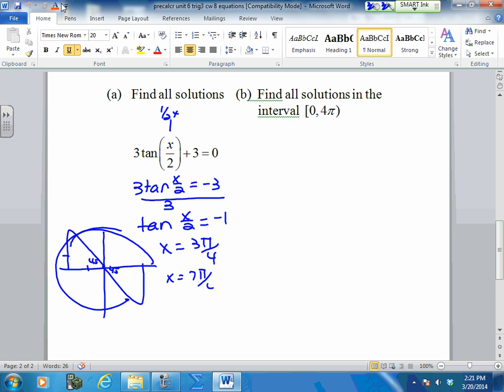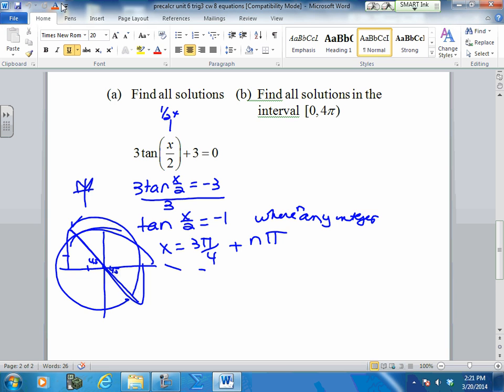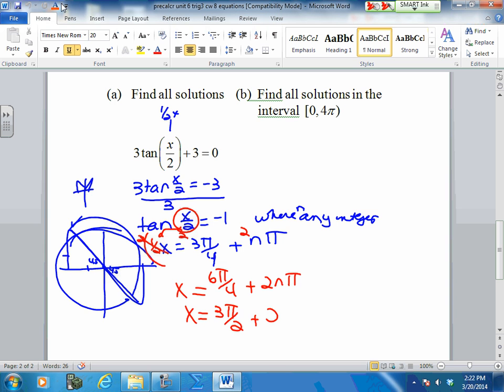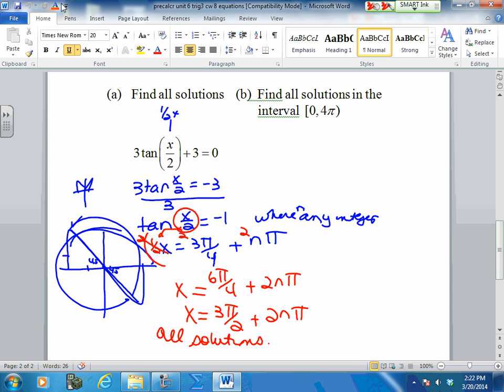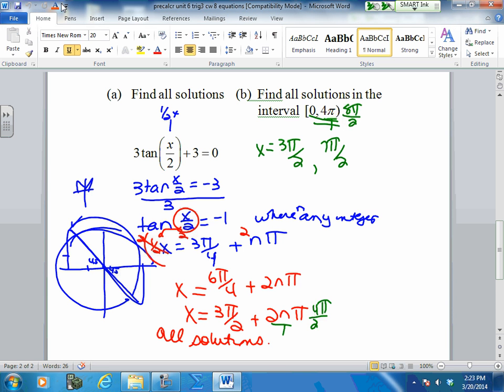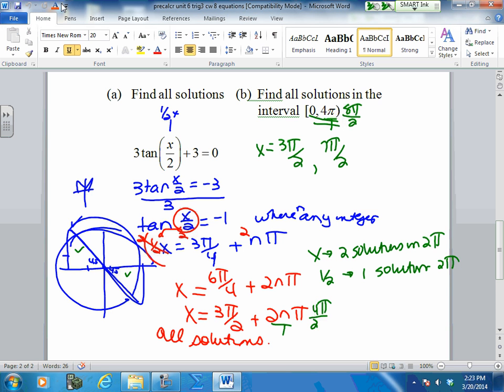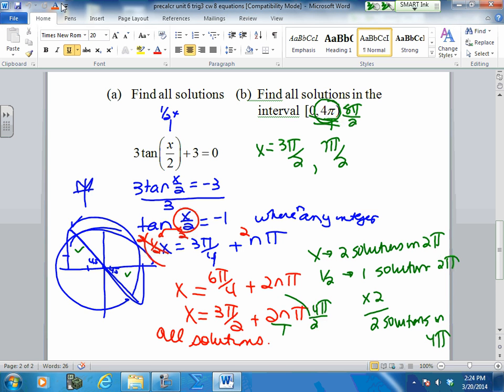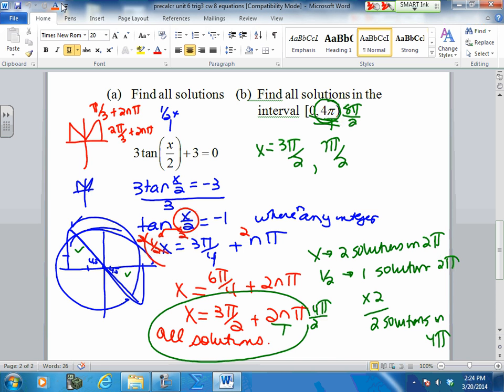March20 precalc 2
march 20 precalc 2